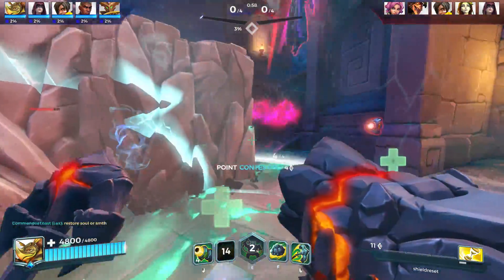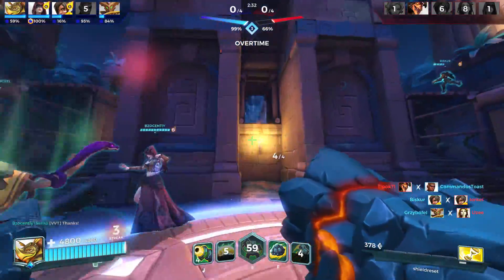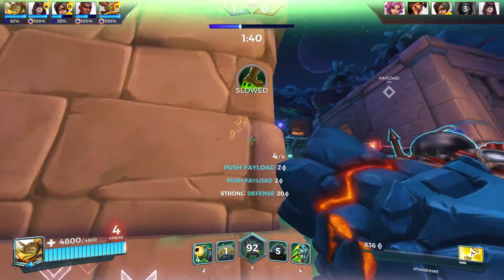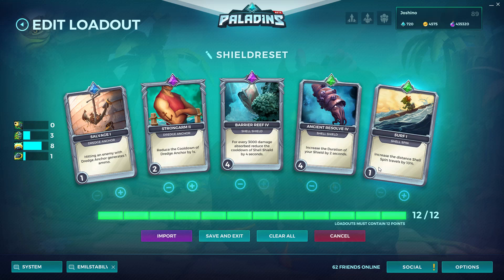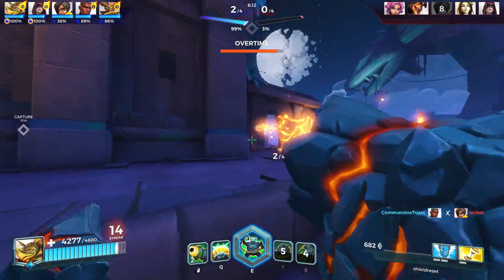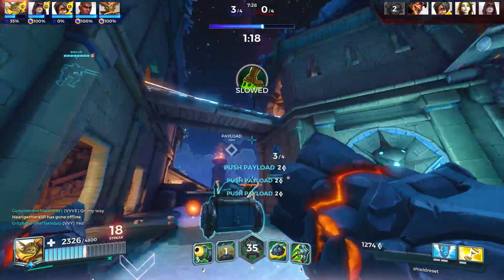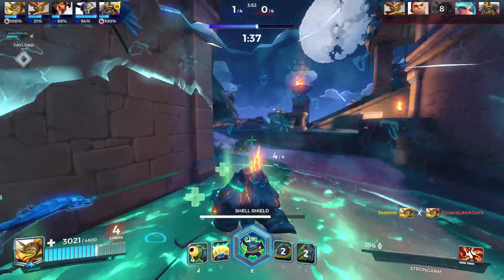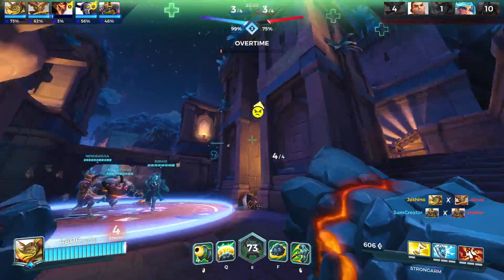Paladins Deck Guide - Insane Makoa Shield Reset Build (OB48)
Paladins OB48 has come but missing the nerfs this time is a pretty crazy shield reset deck build for Makoa. Today I cover it!